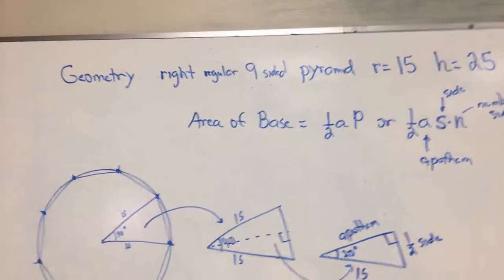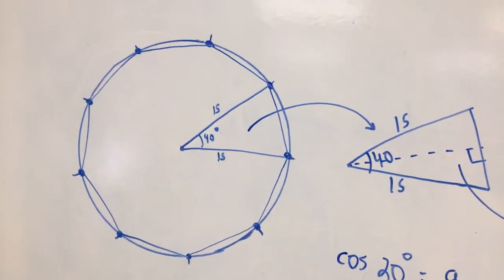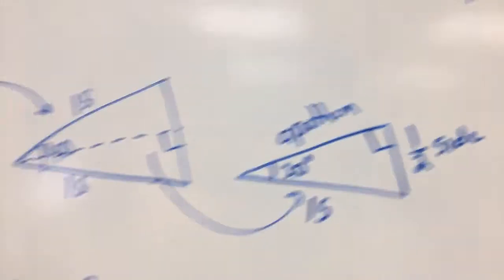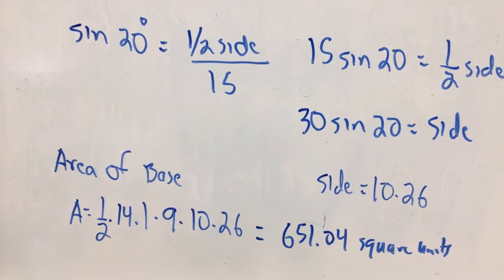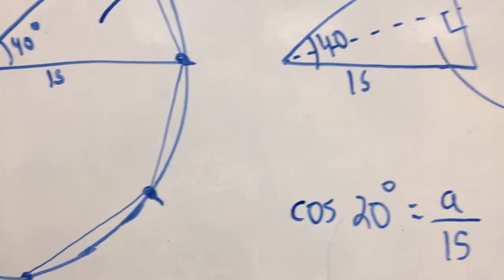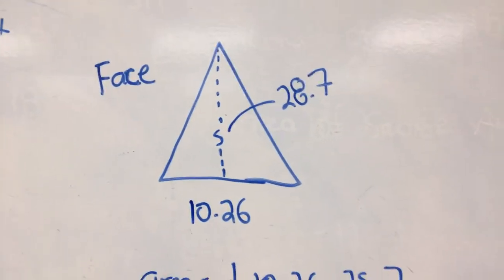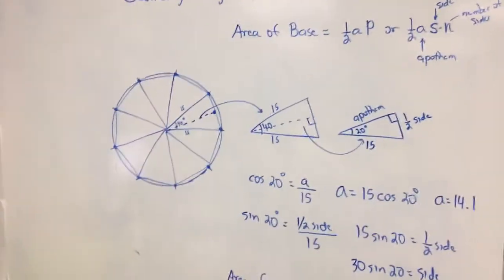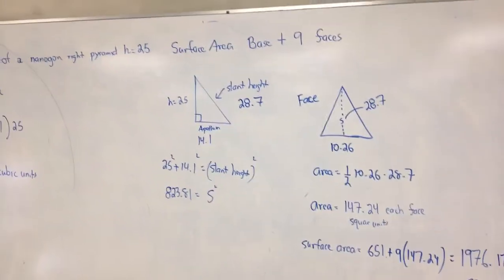Geometry sem test prep 3 1 June